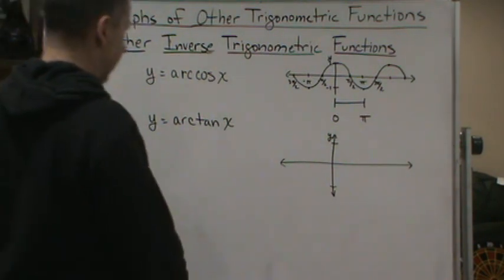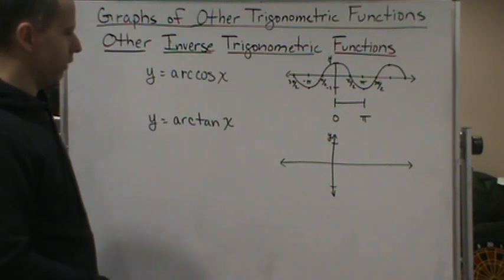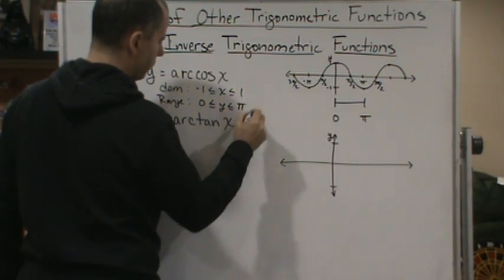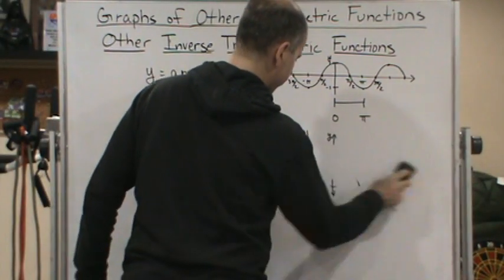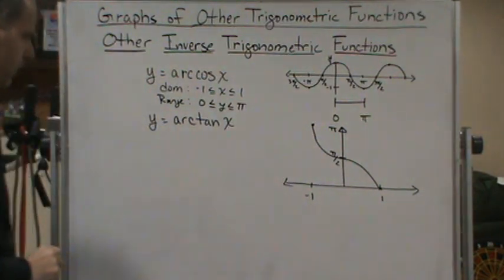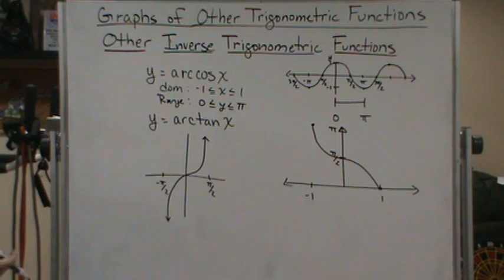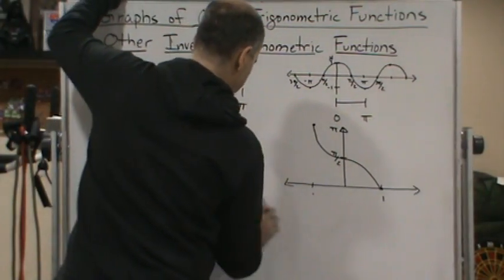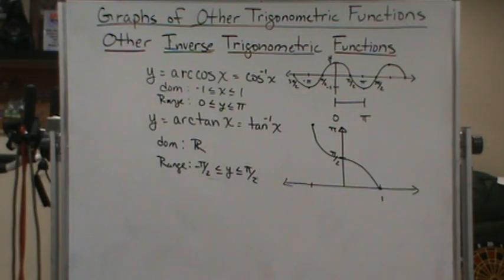MTH123 Trigonometry Inverse Trig Fun Other Inverse Trig Fun